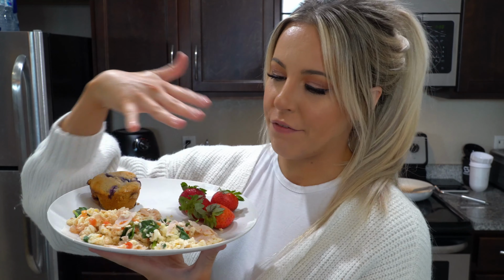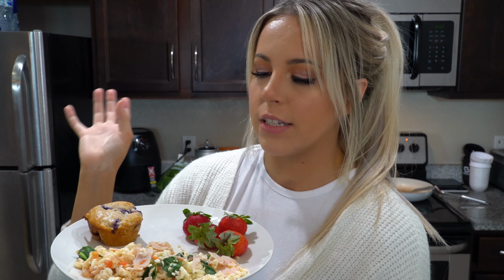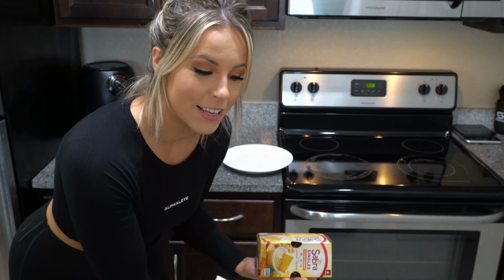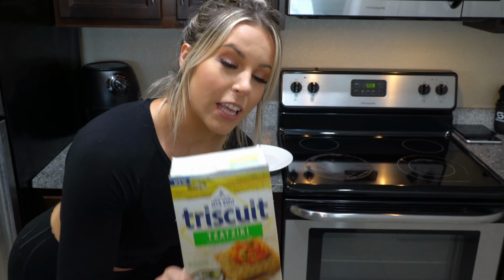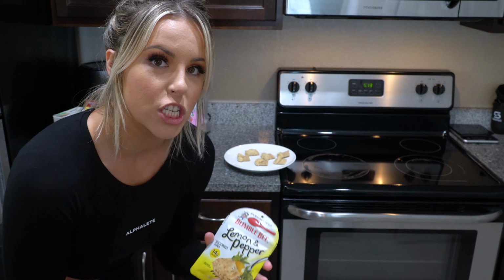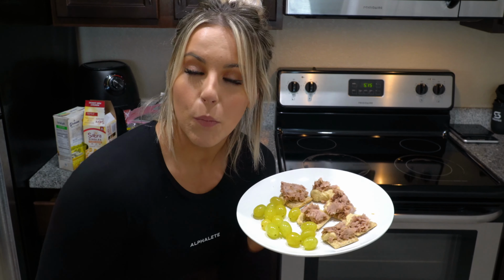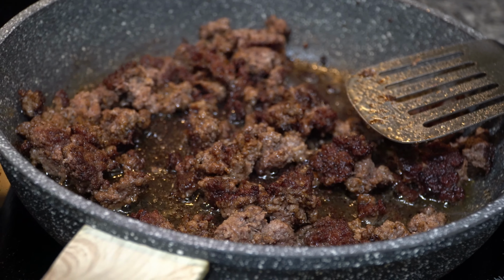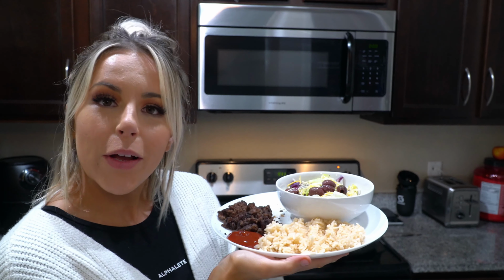What I Eat In A Day At Home!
NEW Workout Program!

Hi guys!

To mix things up a little I filmed a full day of eating at home for todays video! It took me a while to adjust being home 24/7 for a few weeks and not eat everything in site, but now that I have got myself a new routine and my eating back on track I feel SOOO much better!
I say that just to let you all know that it's okay to not be counting calories or macros or stressing over every single thing you eat and do every day because life's stressful as fuhhh right now. Do what you can and do what will make YOU happy right now. I currently have no specific goals as far as aesthetics go other than trying my best to maintain the muscle I do have, but primarily I decided I just want to get in the best shape I can while being at home, whatever that means or wherever that leads me! So focusing on eating good, getting in a sufficient amount of protein, being active 6 days a week, and finding new things to mentally stimulate me because without that, I ain't doin nothin! Take care of your minds first and foremost!!

I hope you all are doing okay and I wish you all the best!
Enjoy! xx
Hunter

LIFTING GEAR & MY FITNESS FAVORITES:

RECIPES:

MEAL 1- Eggs, Muffin, 4 Strawberries
9 tbsp egg whites
Handful spinach
Just a little shredded cheese
fresh salsa
1 big slice of turkey

BLUEBERRY PROTEIN MUFFIN -
1&3/4 cup kodiak power cakes mix (buttermilk flavor)
1/4 tsp ground cinnamon
1/3 cup extra virgin olive oil
1/2 cup honey
2 eggs - ( I used milled flaxseed mixed w/ water as an egg replacement)
1 cup regular yogurt (I used low fat vanilla, greek works too)
1 cup fresh blueberries ( toss them lightly in flour so they dont sink to the bottom)
1 tbsp raw sugar

- Put oven to 400 degrees Fahrenheit
- Grease muffin tin - DON'T USE LINERS! They will just stick to them.
- Mix wet ingredients together
-Mix dry ingredients together
-Slowly incorporate wet into dry mix
- Slowly fold in the lightly flour coated blueberries
- scoop into pan (should make 12 muffins)
- Sprinkle sugar on top
- 16-19 minutes
MAJOR TIP! - DO NOT eat them immediately. Put them in the fridge over night to completely cool and chill. They taste SO MUCH better that way.

MEAL 2 -
Serving of tzatziki Triscuit crackers
1 single serving cup sabra hummus
1 packet lemon and pepper tuna
cotton candy grapes

MEAL 3 -
Grass Fed Ground Beef
Basmati rice cooked in Beef Broth
Greek salad

MEAL 4 -
-1 Scoop cho. protein powder
- handful ice
- unsweetened almond milk - start small and add till the consistency you like
- 1 serving peanut butter
Blend all together
top with a little melted PB and chopped up Fiber One chocolate brownie bar square